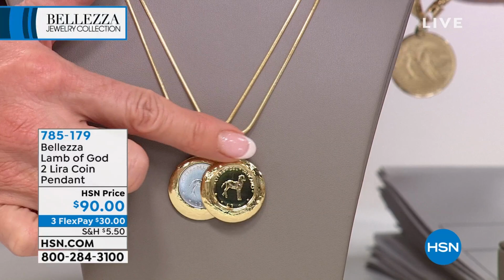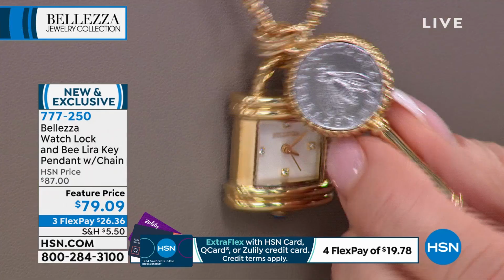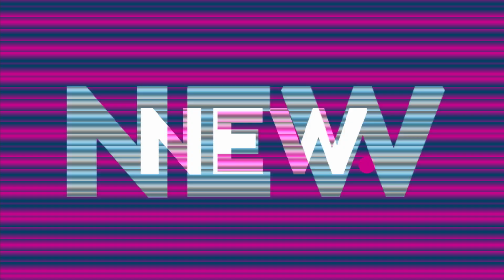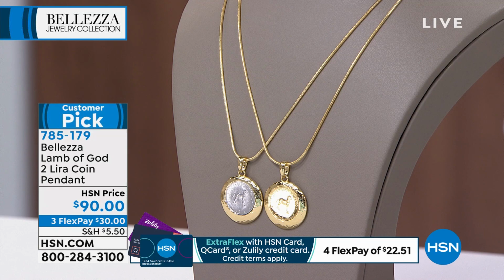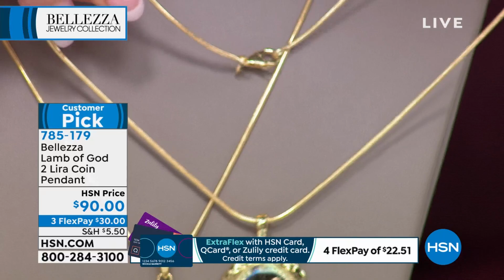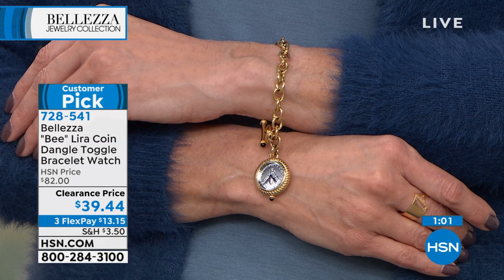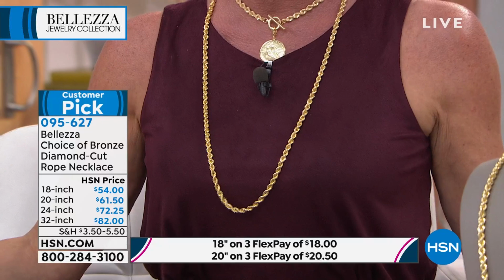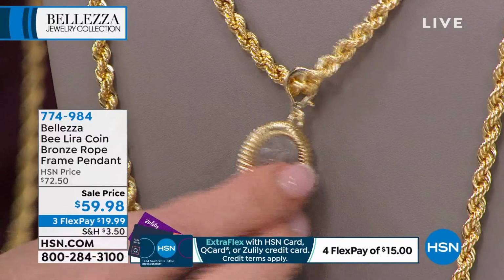HSN | Bellezza Jewelry Collection 10.14.2021 - 04 PM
Shop a jewelry collection inspired from italian designs made in bronze & coated with precious metals